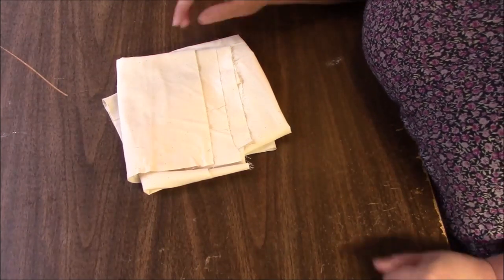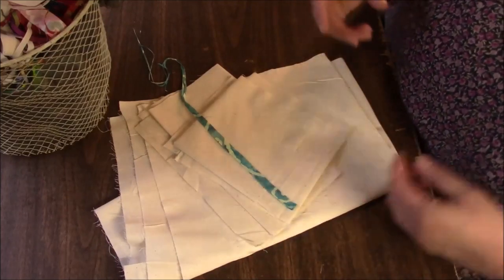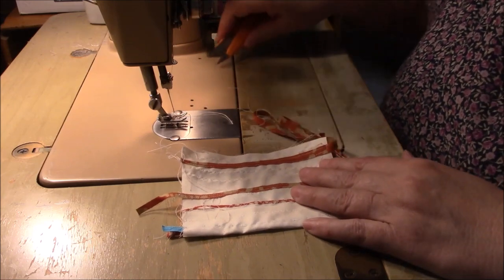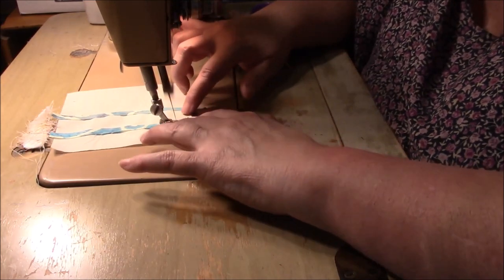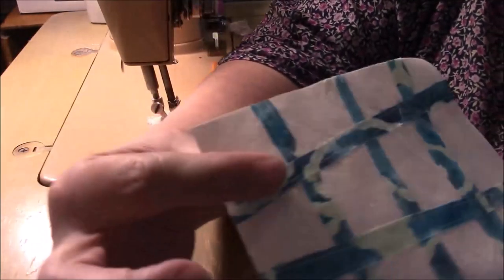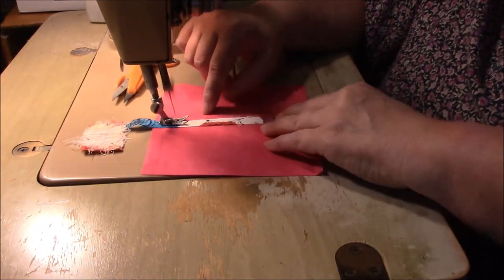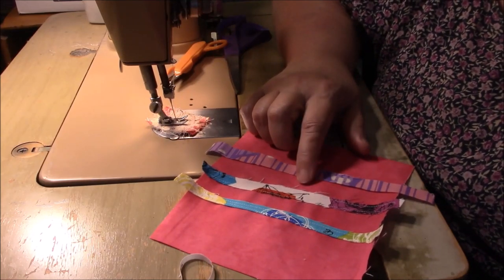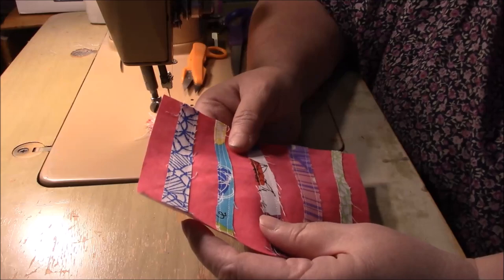Watch What I Do With These Fabric Scraps - Shreds From My Trash